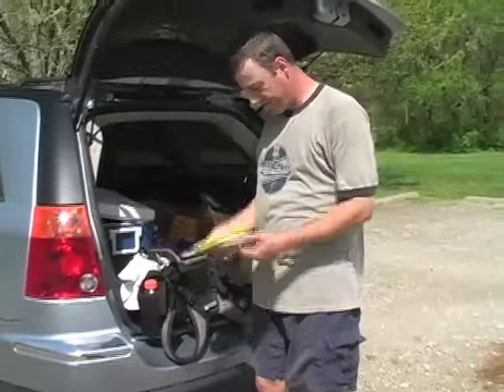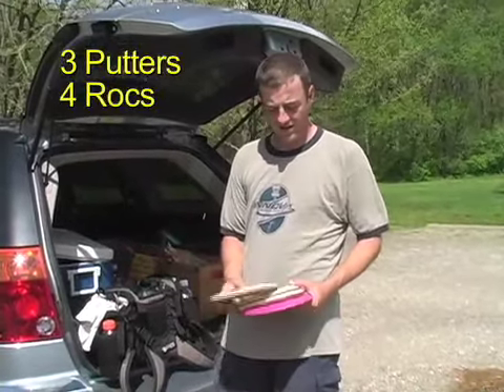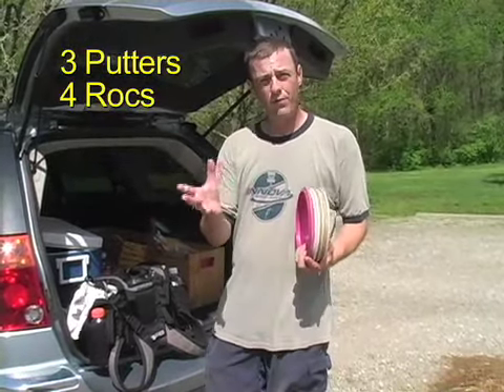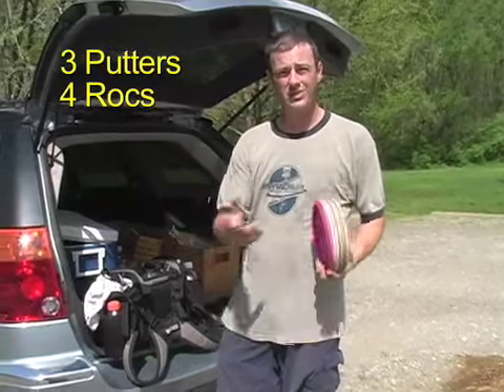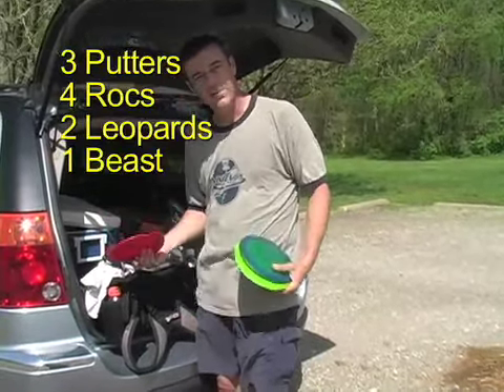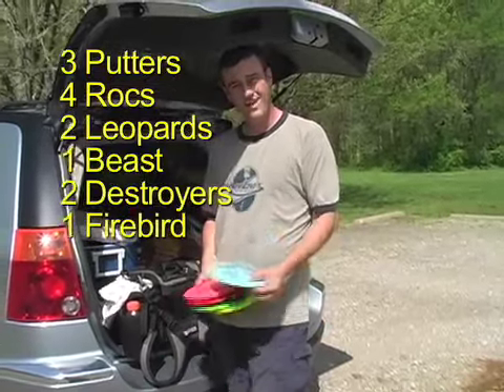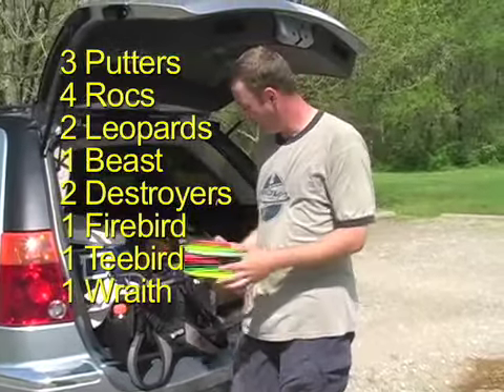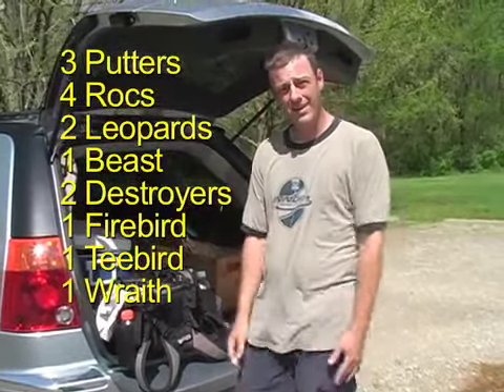"Disc Golf" - What's in your Bag, Barry Schultz?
"disc golf", discgolf, frisbee, innova - 3-time US Champion/2-time World Champion Barry Schultz offers some tips on disc selection.